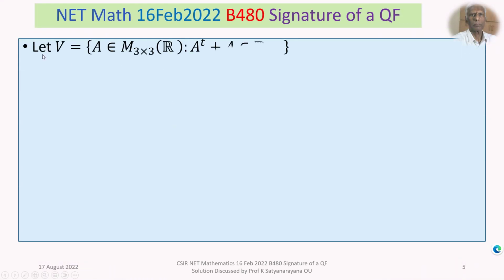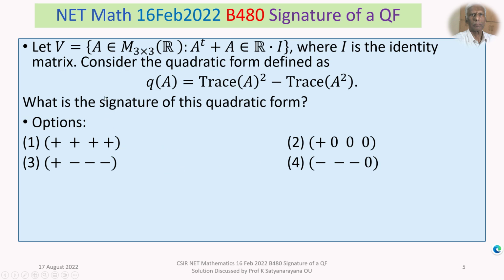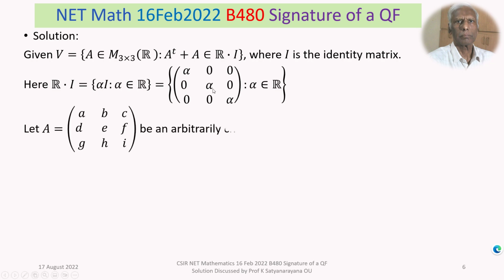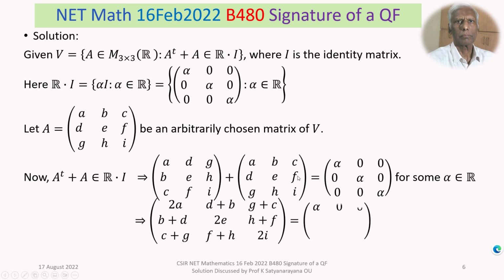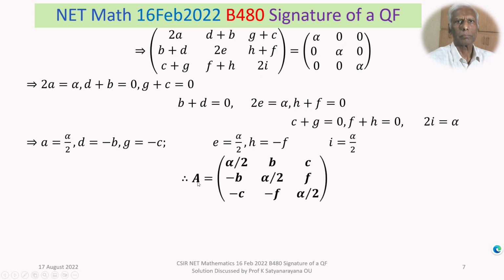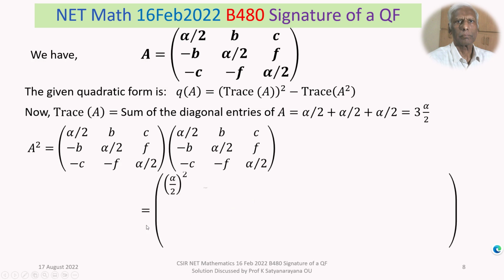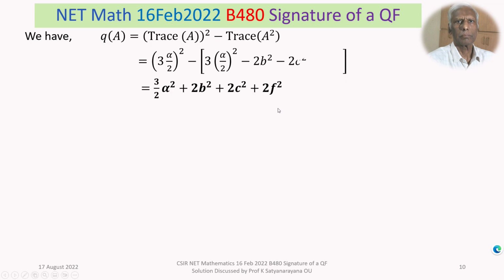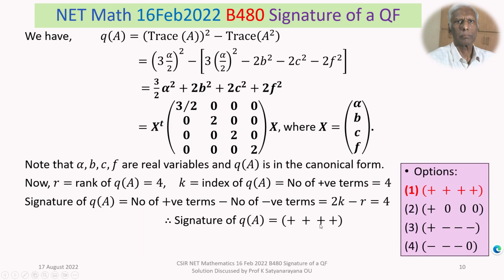CSIR NET Mathematics 16 Feb 2022 B480 Signature of a QF Soln Discussed by Prof K Satyanarayana OU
The solution of a problem from the section Linear Algebra, that appeared in CSIR NET held on 16022022, is discussed in detail. The problem is to find the signature of a given quadratic form.